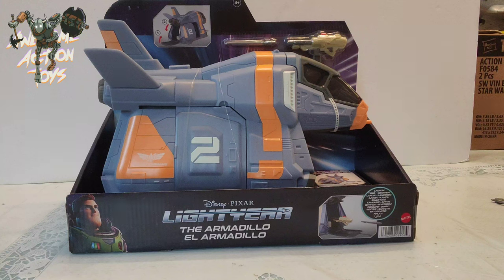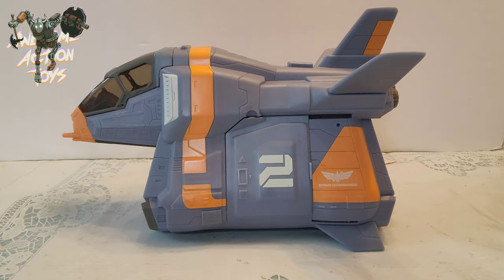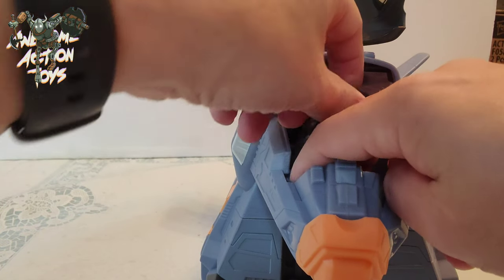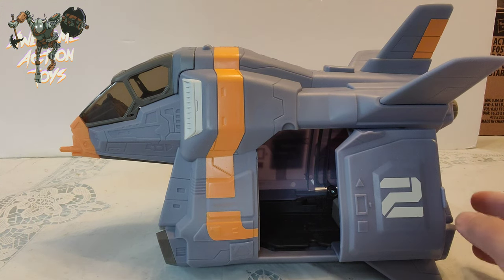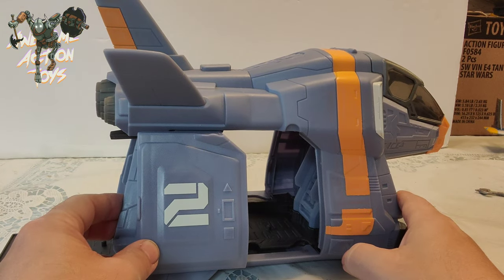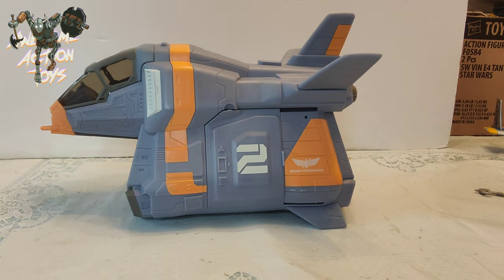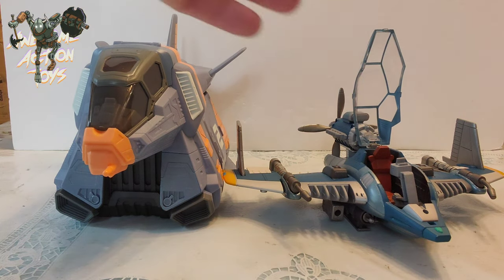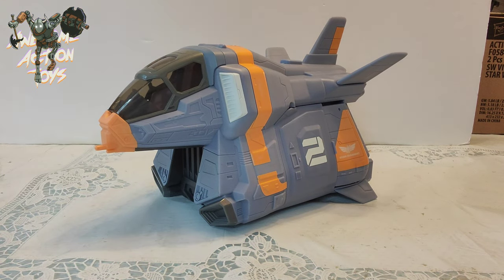Lightyear Armadillo space / drop ship. 1:18 scale action figure compatible playset vehicle. Awesome!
A fantastic dropship for your 1:18 scale action figures.  Support Awesome Action Toys by becoming a Patron and get extra and early content, free automatic raffle entries, and more

Timestamps
00:00 intro
00:30 box
01:28 close look
02:28 features
02:50 figure in cockpit
07:14 size
08:13 comparison